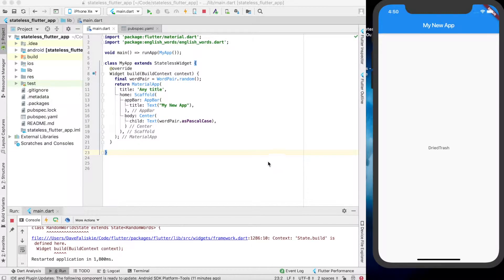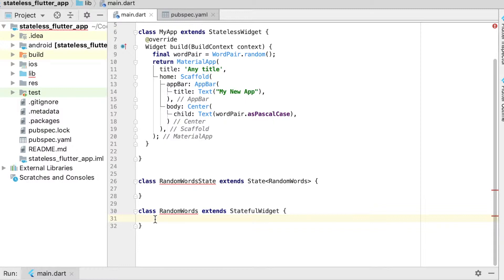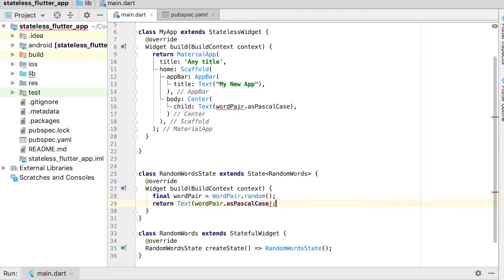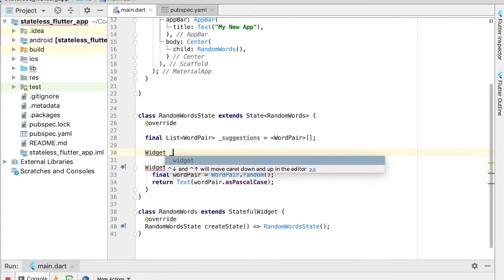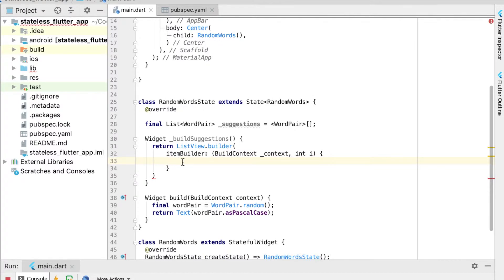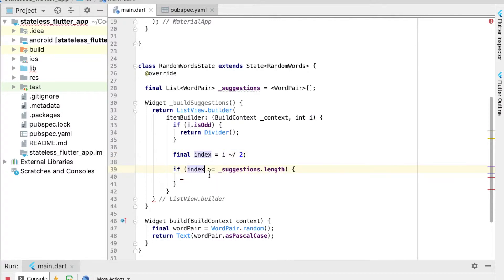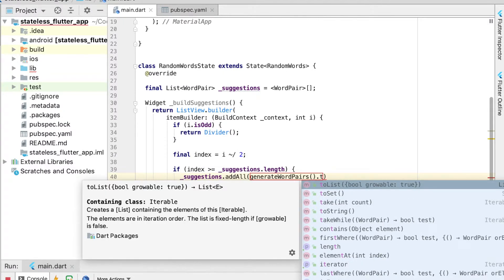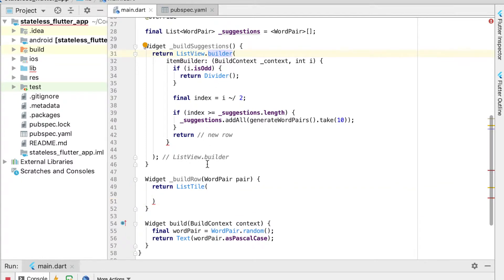(Ep 11) Flutter Basics: How to Create a Stateful Widget and Infinitely Scrolling List in Flutter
In this video we’ll convert our stateless widget into a stateful one. We’ll do this by creating a list that auto generates new rows of random word pairs as you scroll. On the list you’ll have the ability to tap a row, which will mark it ‘saved’. By the end out list rows can be in either a saved or not saved state.